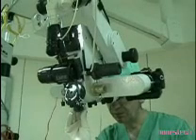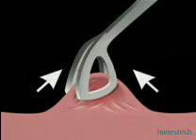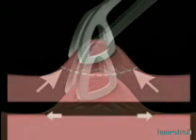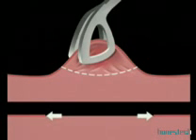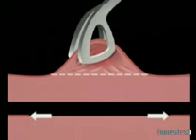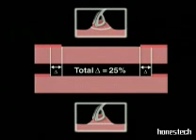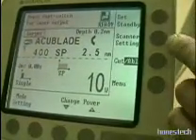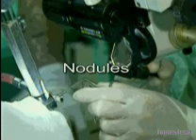AcuBlade: An Advanced CO2 Laser System for Robotic Microsurgery Part 1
The Digital AcuBlade from Lumenis represents a leap forward in otolaryngology. This next generation laser delivery system adds robotic capabilities to CO2 laser microsurgery. AcuBlade combines the SurgiTouch computerized laser scanning system with an operating microscope, permitting highly uniform, user-defined control over incision length, ablation area and penetration depth during procedures. With the new Digital AcuBlade system for robotic laser microsurgery, Lumenis continues its commitment to developing innovative products for ENT specialists.